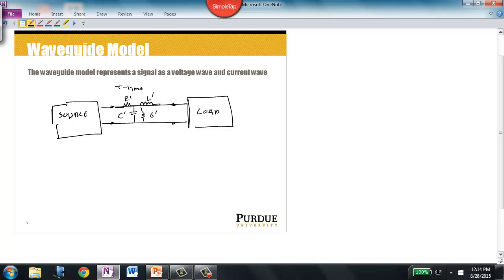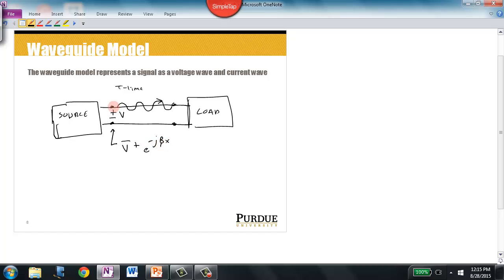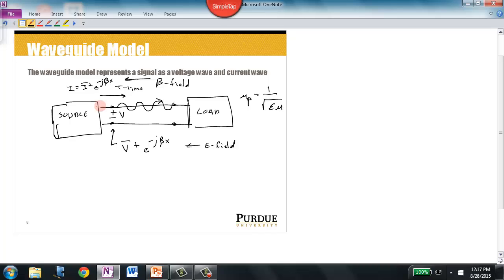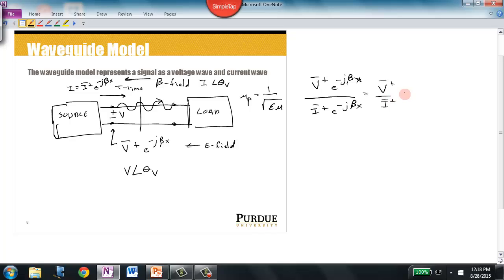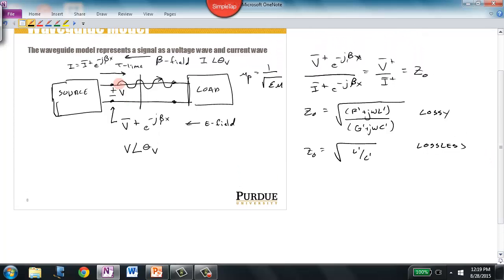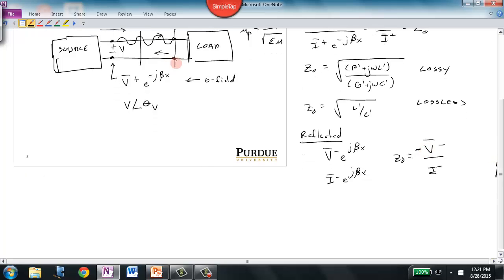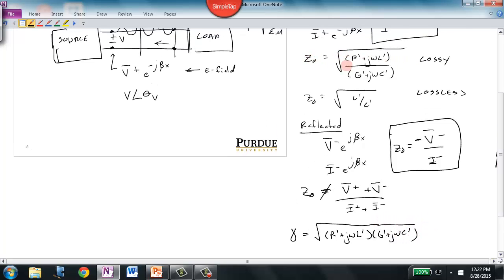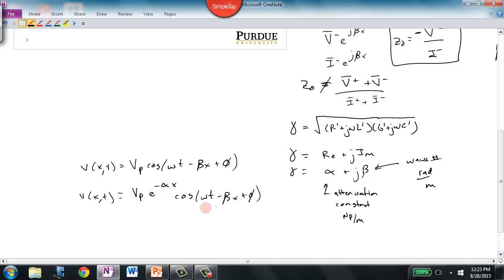Topic 5 Part 1 Waveguide Model